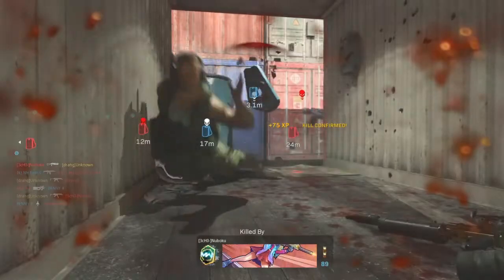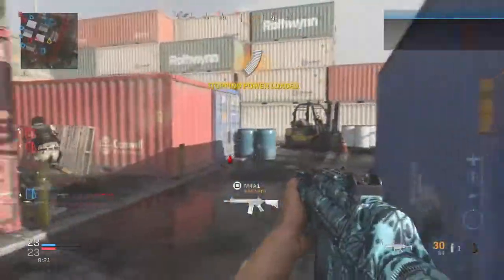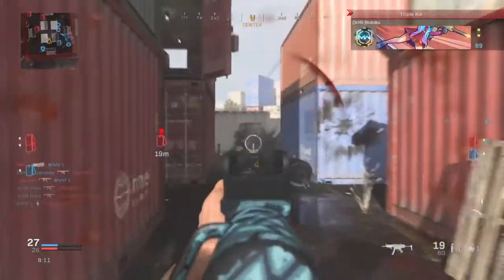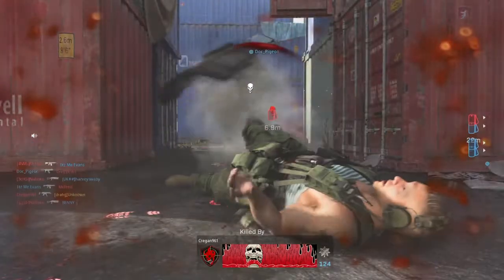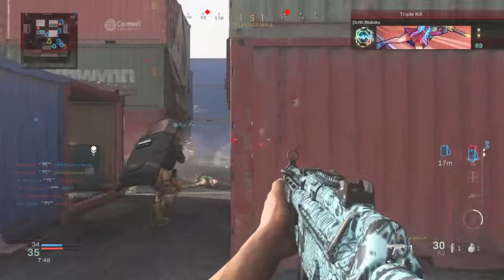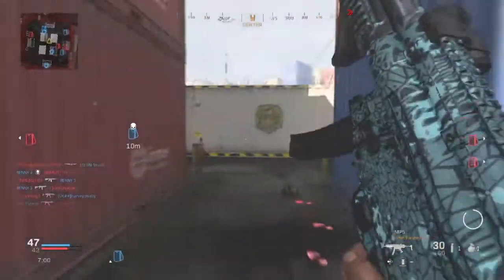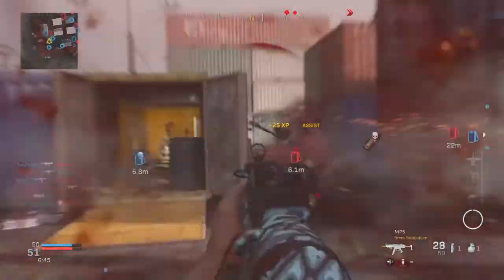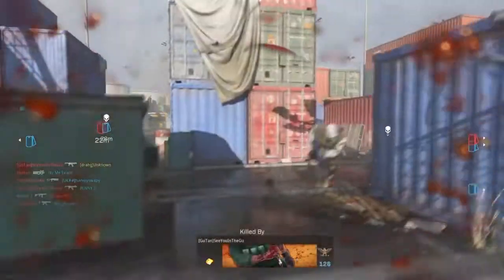How To Level Up Guns Fast In Modern Warfare! BEST WORKING METHODS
In this video I show you the best way to level up guns fast in modern warfare. Follow these tips shown in the video and you will be leveling up your weapons in no time!

Video Transcript:
hey guys is the unknown year and today's
YouTube video we're gonna be talking
about on how you can level up your
weapons a lot faster taking advantage of
double xp on the weekends as well as
meet a new the right gear most to play
so you can make sure that you're racking
up your kills with the weapon that you
want to use and the weapon that you have
want to level up faster in modern
warfare so like I said the first method
or the first tip that I'm going to give
you is what you need to make sure of is
that you're taking advantage of double
xp weekends because I don't think modern
warfare tends to give double xp during
the week unless is some holiday but I've
noticed that they're given a lot of
double xp for weapon XP our normal

to give you as well that I find useful
when it comes to level enough weapons
fast is by playing on small Maps in
modern warfare because as a lot of you
may know modern warfare tends to have
massive Maps and the long view on an
around looking for people the last kills
gonna have which means the longer it's
going to take to level up your weapon in
modern warfare so the map playlist I
like to play is season 3 map chaos mosh
pit and those tend to have small Maps
three small maps and it is action-packed
so you'll always find people to kill so
that will make your weapon XP go up
faster because you'll be seeing and
running into more enemies which leads to
more kills as well so you wanna make
sure that you're in the right gear modes
and the right type of maps to take
advantage of the double xp situation as
well as using the same gun all the time
or what I mean by this is if you want to
rank ax the m6 really fast in modern
warfare and make sure that you're always
using the m6 I'm always making sure that
you using the best loadout for the m6 a
one-on-one warfare and just continue to
use that gun keep grind in with that gun
on the double xp because it's how you
know when double xp is on then the
weapon level levels up really fast
especially when you play in on
more maps like what's that old cod4 Mon
Wharf em up
TAS slicked-back loft or something like
that it's called something like that
that's a really small map and it's good
as well to just rut like break-in kills
and to level up your weapons super fast
on those small Maps also the best perks
to you is when in-game trying to be a
little bit stealthy while you're trying
to get your kills and when you try in to
get a lot of kill streaks as well it's
probably like using ghosts and cold
blooded because you won't show up on the
UAV enemy UAVs right radar and Thermal
scopes as well
so if you want to go for really lords
really high kills with the weapon that
you're trying to level up then putting
these perks on will give you an
advantage and it'll just help you out on
staying alive I'm just gonna round them
up easy and quick and raking in those
kills for the weapon that you want to
level up also the biggest tip I can
probably give you guys is chasing camels
for your weapons as well because when
you chase the camos then it's gonna give
you a lot of XP and it will level up
your weapons a lot faster as well but
the problems with chasing camos is gonna
be a very good cod player because
chasing camos will tend to make it
harder for you to get kills be because
you have to kill enemies in a certain
way as in getting headshots or multiple
kills without dying in so if you want to
level up your gun faster and you're a
good con player and you like to go for
headshots and things like that then
chasing combos is always beneficial
because they'll give you more XP when
you complete certain challenges on those
camels but if you're just wanting the
level of your weapons of war zone or
something like that then just stick to
the ordinary methods just use cold
blooded use ghosts and just get as many
kills as you can and don't worry about
the camels as much but if you are
grinding on multiplayer and you just
want to rank up faster in general as
well as ranking up your weapons really
fast Cohen for camos is always a work in
proven method in all the collar duties
and it will help you rank up super fast
with your weapons and just your general
XP level in modern warfare so hope you
guys found this video helpful if you did
a part of the ghost army on this YouTube
giving your thoughts and opinion on this
YouTube video he did find a helpful and
I said guys it's been the unknown